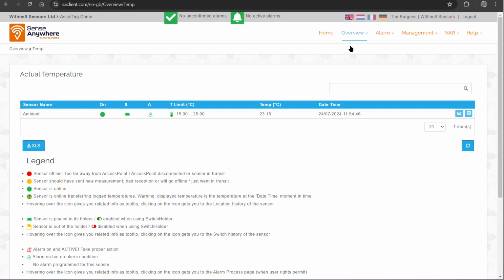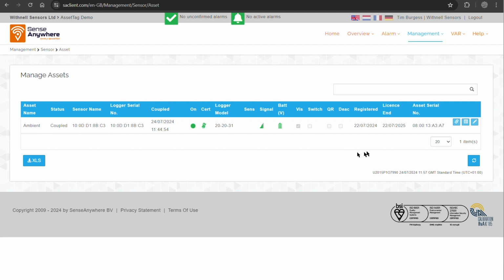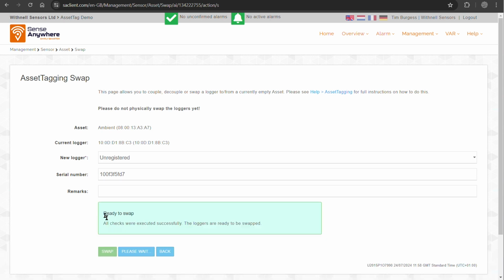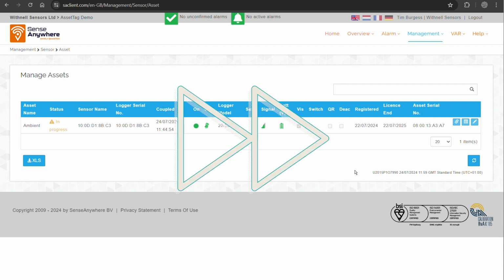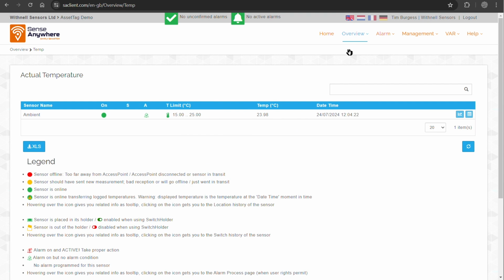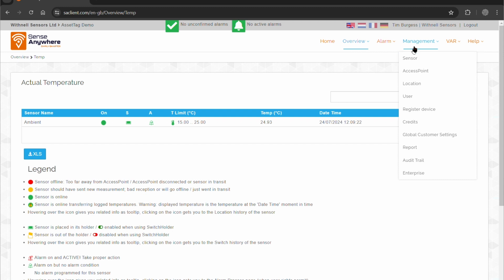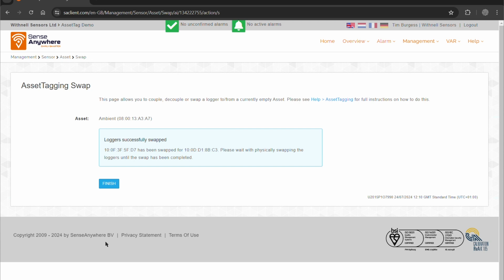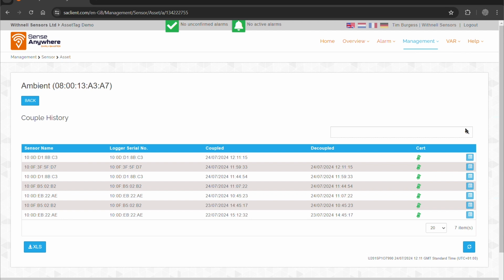AssetTag Rental Swop for 20-20-25 or 31 unregistered data loggers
Demonstration video on how to swop  an unregistered rental Airosensor 20-20-31 loggers using SenseAnywheres AsseTag system.